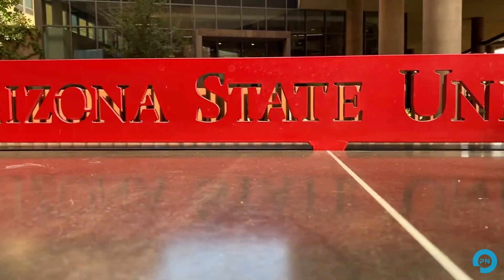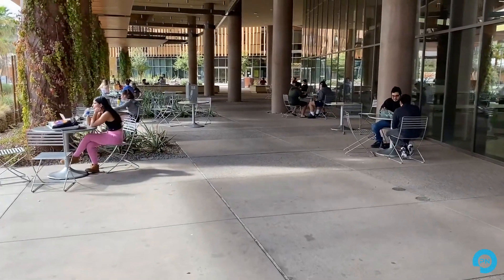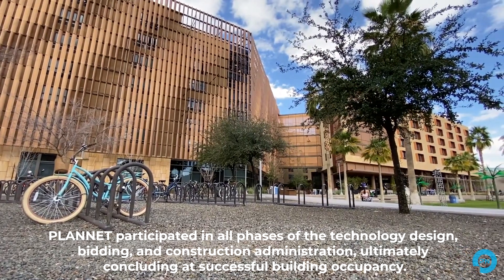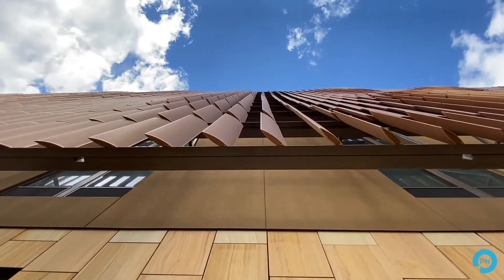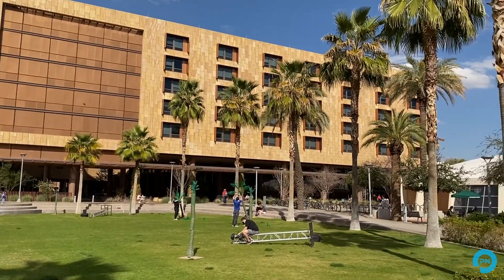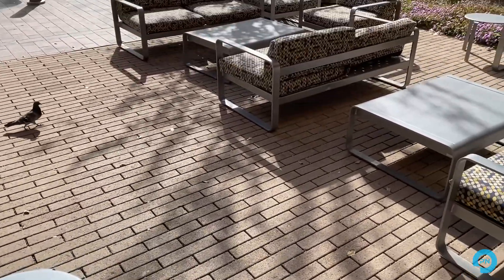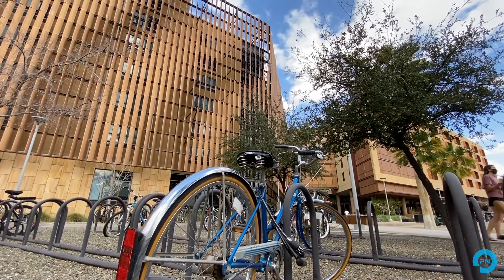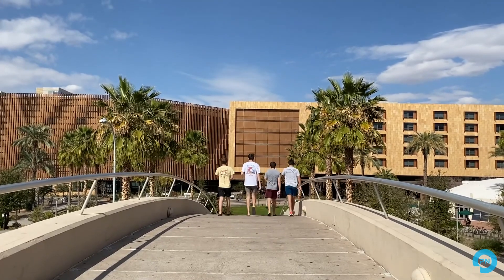Tooker House- PLANNET CONSULTING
PLANNET is pleased to have been a part of the Tooker House project at Arizona State University, which has won the prestigious architectural 2020 AIA Chicago Distinguished Building Award. Tooker House at Arizona State University, the largest university in the United States, is a 458,000 square foot 7-story housing and education building that connects to the main campus via a bridge and walkway. This is one of PLANNET’s eight projects with Arizona State University, including the renovation of the adjacent and historical Manzanita Hall. The newly constructed Tooker House building is host to engineering classrooms, laboratories, co-ed dormitories, a fitness center, passive lounges for studying/collaboration, active lounges for gaming or socializing outdoor gathering spaces, a large dining hall, and laundry facilities. PLANNET takes pride in designing IT infrastructure that is symbiotic with the unique designs and architecture of a building, as seen in the Tooker House project.